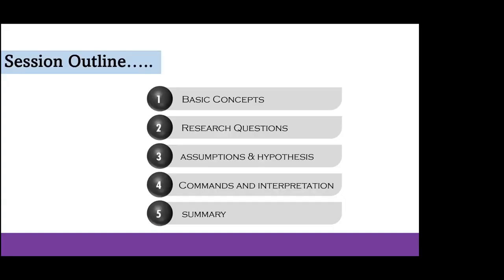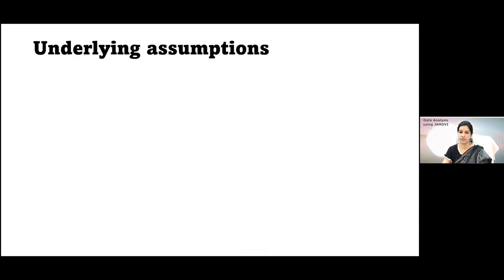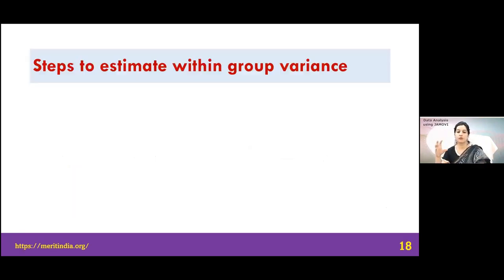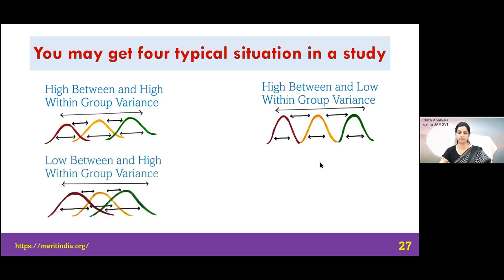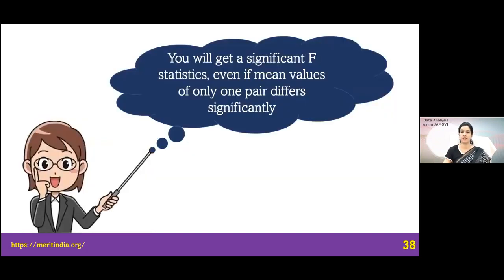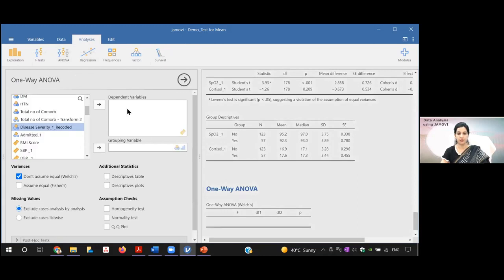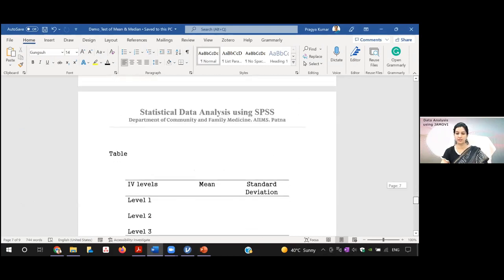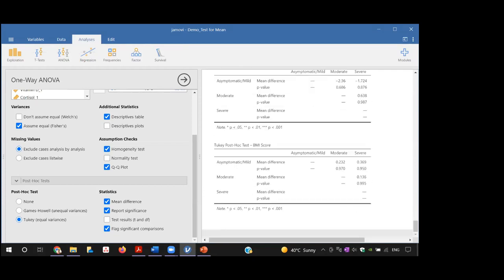One Way ANOVA (MERIT INDIA)